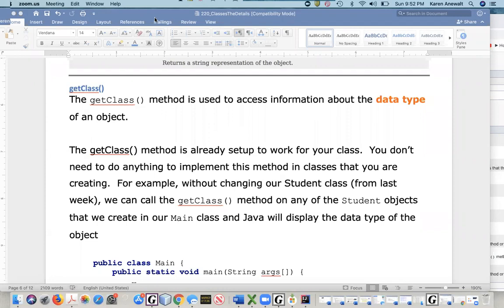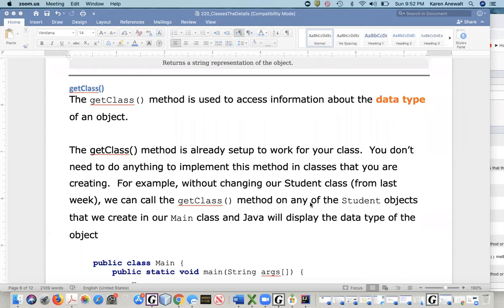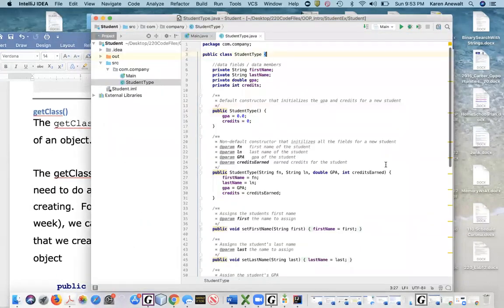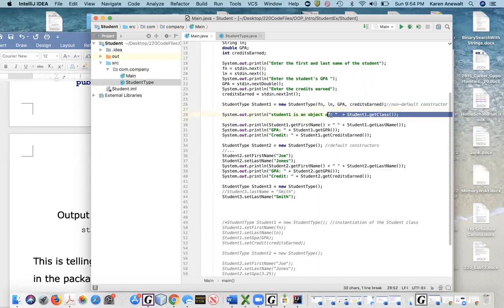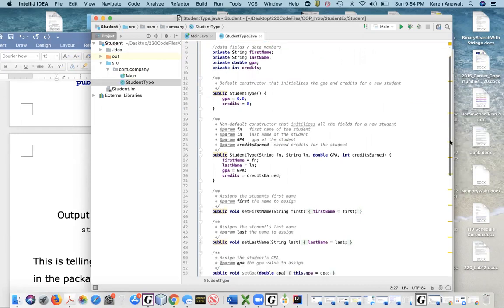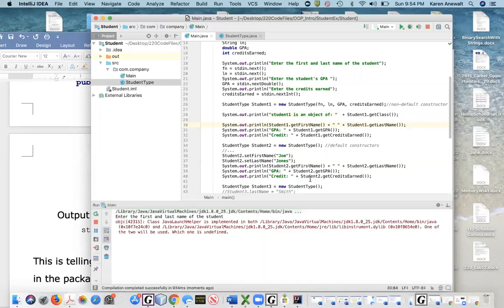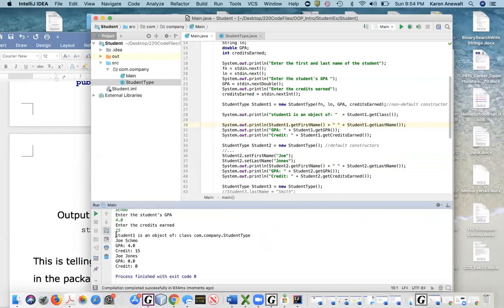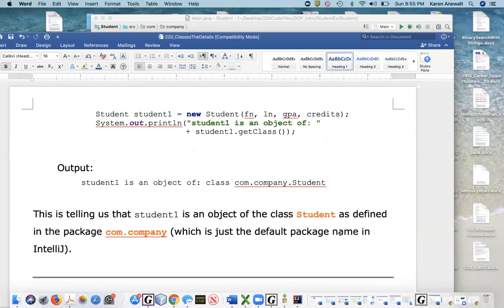CPSC 220 ClassesTheDetails Part3: Object class getClass()